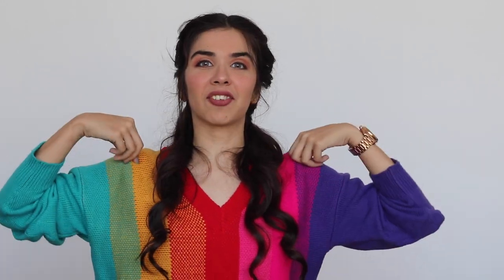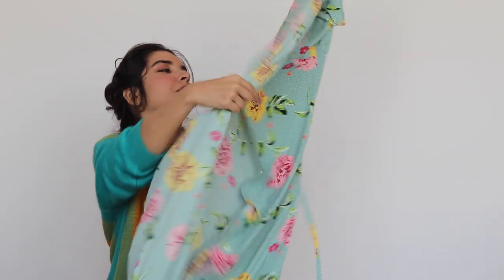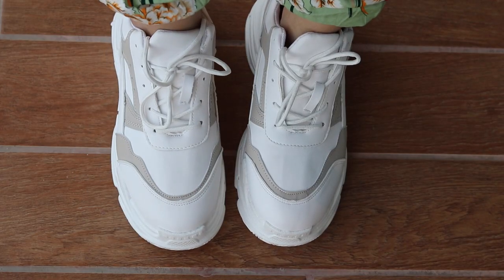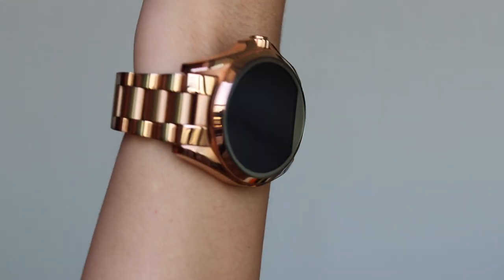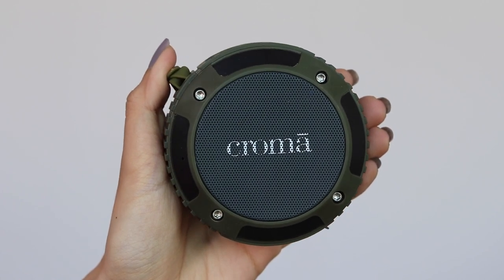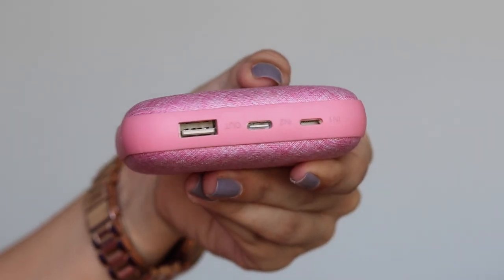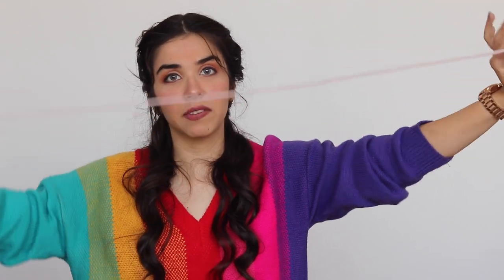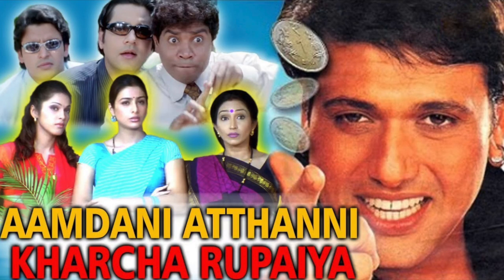February Favourites 2019 - SheIn, Instax Polaroid, Power Bank, Croma Speaker & More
If you'd like to try any of my favs from the last month :

Flower Print Collar Top & Drawstring Pants Set

Rolled Neck Color Block Sweater

Zip Back High Low Hem Lace Mermaid Dress

Surplice Neck High Split Floral Dress

V Neck Color Block Jumper

Pocket Front Button Up PU Crop Jacket

Solid Lace-Up Chunky Sneakers

You can enjoy ₹200 off orders over ₹2000 using the code edgQ1
The code is valid from 1st Jan, 2019 to 31st March, 2019 :)

Morui MO10 10000mAh Lithium-Polymer Power Bank (Pink)

Fujifilm Instax Mini 8 Instant Film Camera (Grape)

Michael Kors Access Rose Goldtone Bradshaw Touchscreen Smartwatch, 45mm

Croma XPlode ER2074 Bluetooth Speaker (Green)

Aamdani Atthani Kharcha Rupaiyaa (2001) Full Hindi Movie | Govinda, Tabu, Juhi Chawla

OMG! Yeh Mera India

Love,
Heli ;)